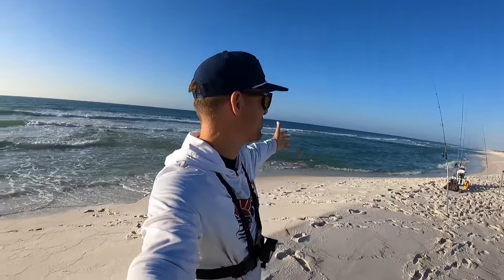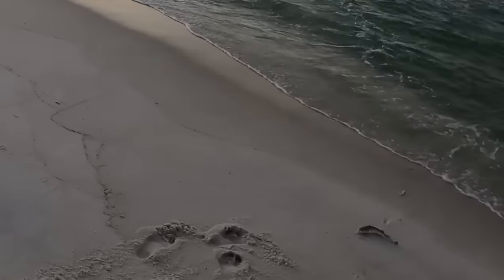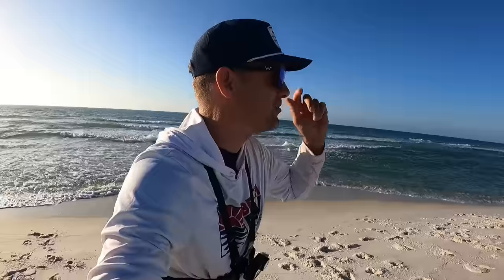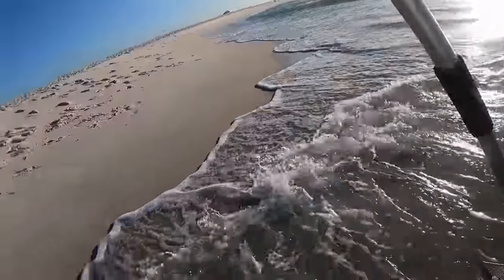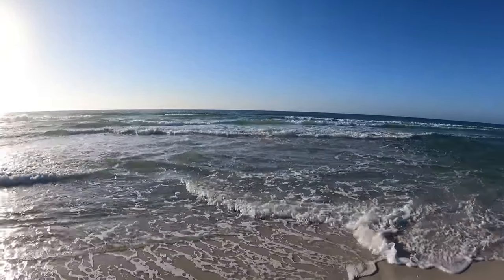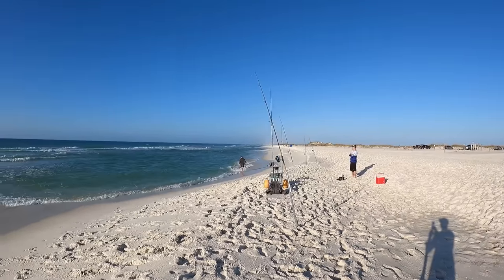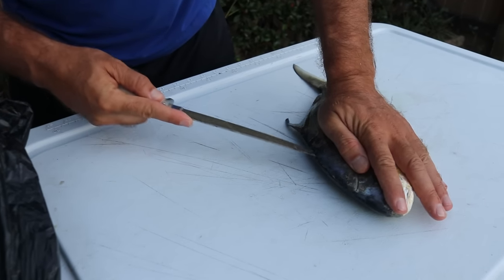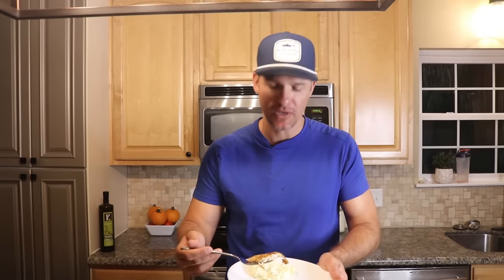Tossed a Massive Sand Flea in the Surf and Caught Dinner! *Catch, Clean, Cook*